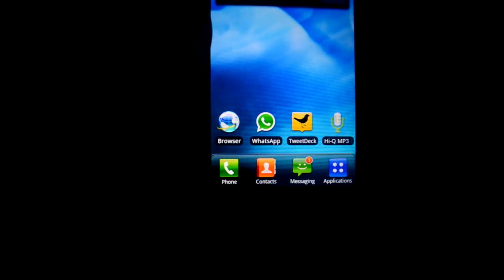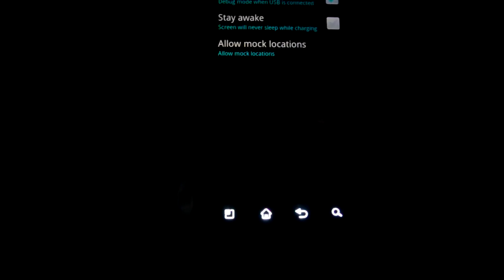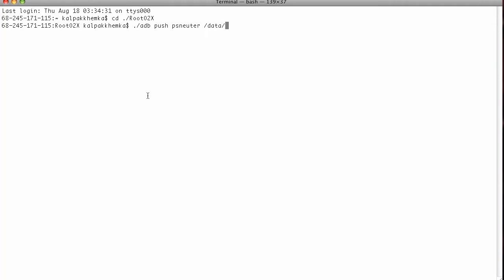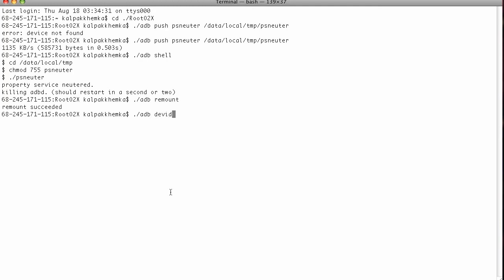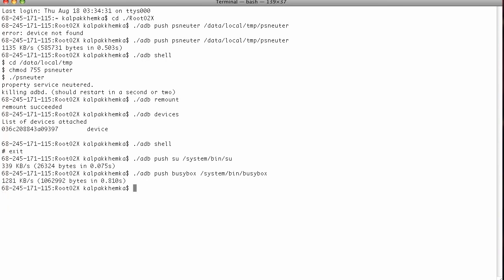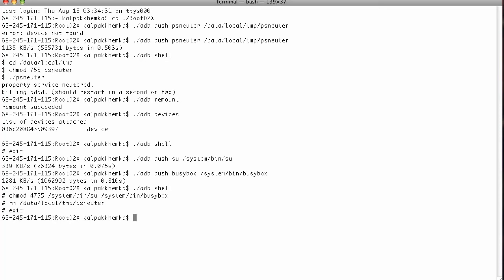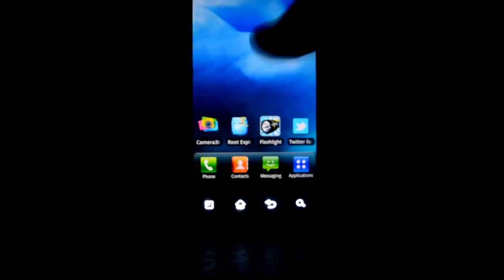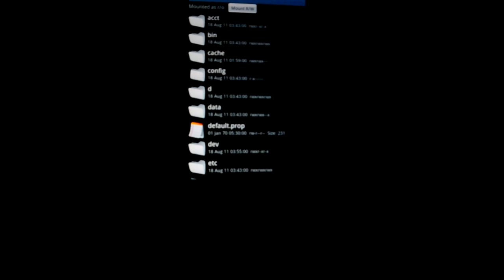How to manually root LG Optimus 2x on Mac - Detailed Guide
Hey Guys,

This is a detailed guide on how to root LG Optimus 2X manually. This is a longer method, but i like to know things and do them myself. Hope you like it.

*Note : Carefully follow the commands i'm typing and pause the video if needed. I made sure i type a little slower though.

This another one of my tutorial with many tutorials still lined up.

PS : I have had a really very hard time making this, the last bit of the video, it took me 3 takes and i had 2 failed attempts to upload. :P

Regards,
Kalpak Khemka..